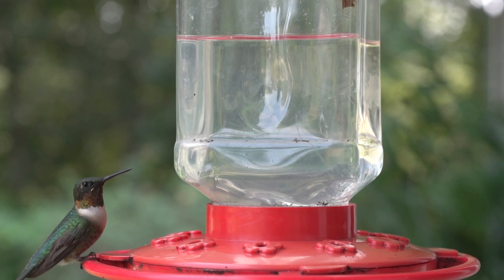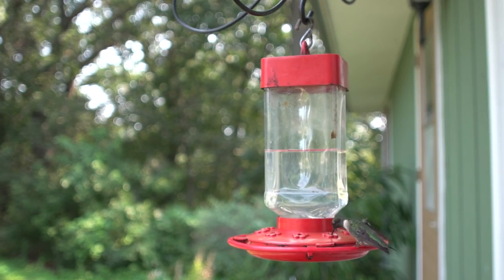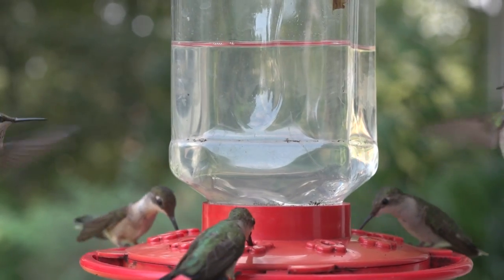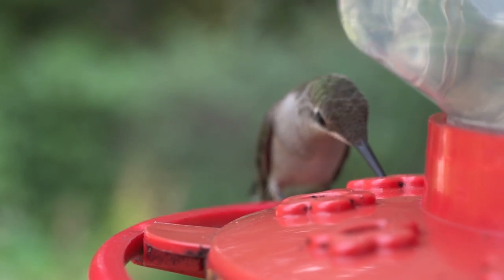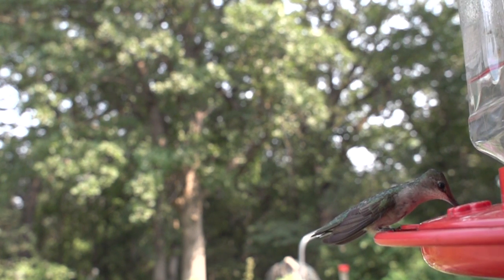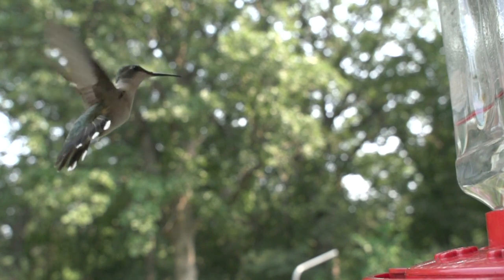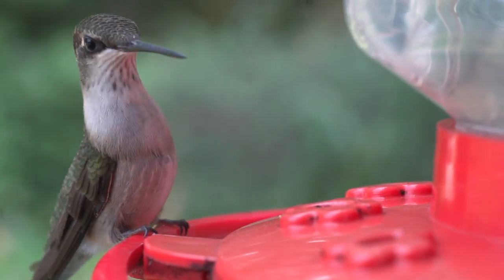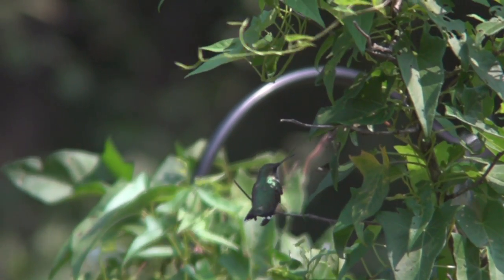The Ruby-throated Hummingbird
A mini documentary.
Narrated by Rik Tyler.
Filmed and edited by Philip Wels.
Special thanks to BLC Studios
Shot on location in New Ulm, MN.

This footage was shot on Sony FS100 and FS700 cameras in New Ulm, Minnesota in September of 2015.